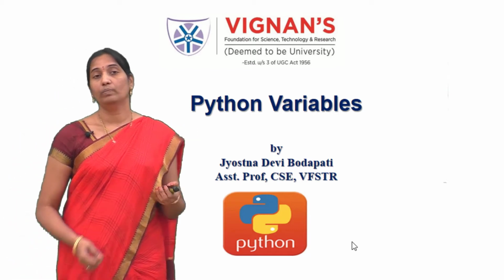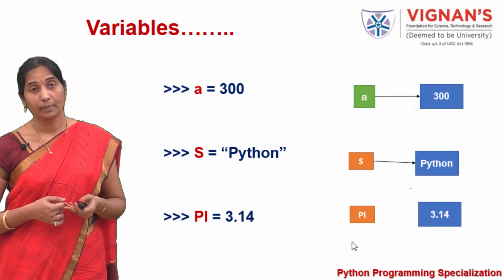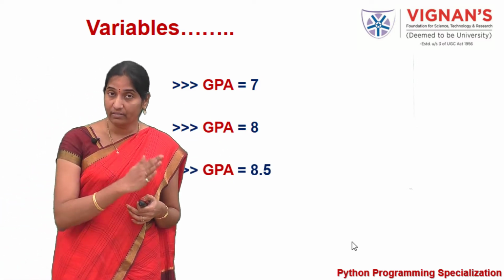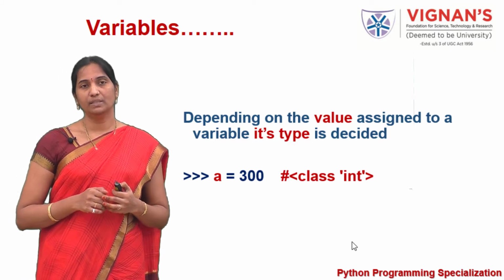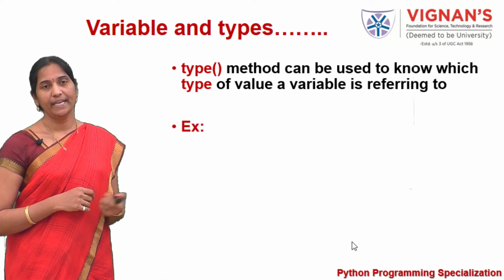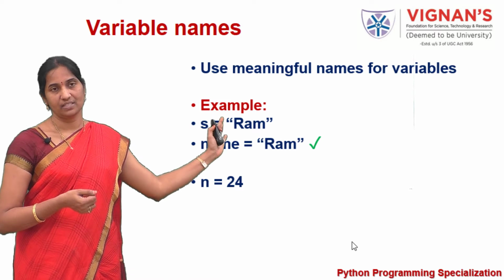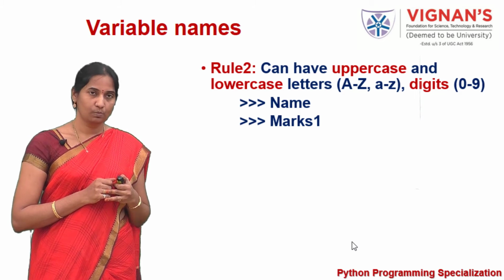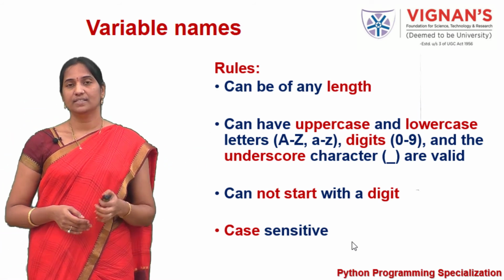Python Variables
Variables and naming Variables